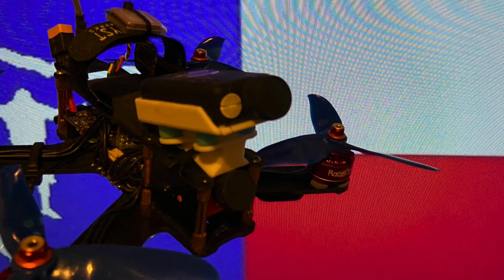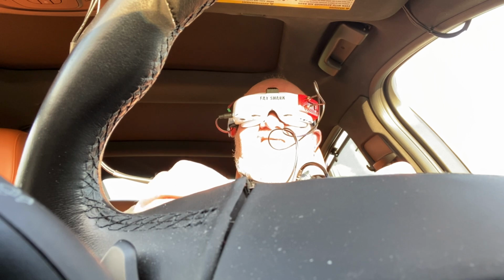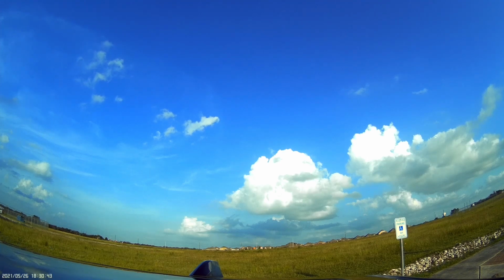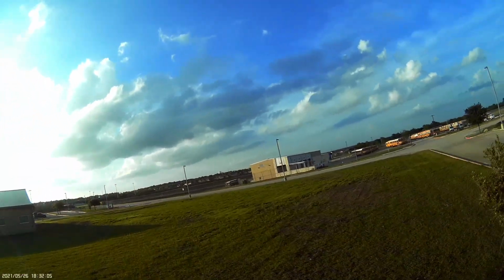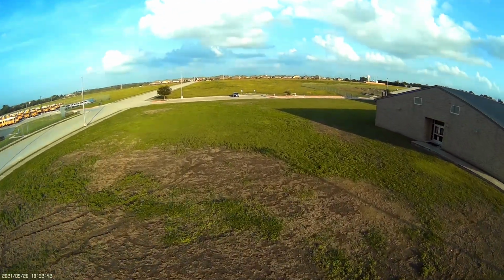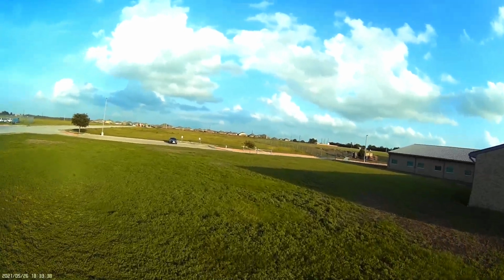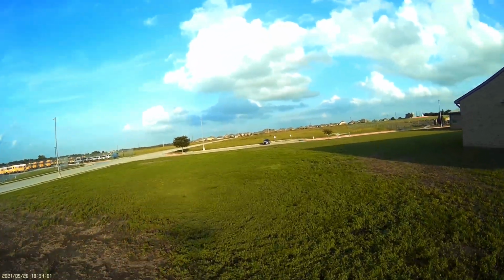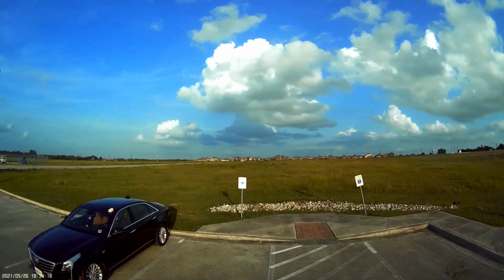Testing Vibration isolated Mobius on a 5 inch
The brother flight to the rigid mounted mobius on the 7 in quad. This one is vibration isolated. It is definitely better quality.

Racerstar BR2207S 2200KV 4Pack of motors

Mobius Action Cam

Mobius FPV USB cable

Cheap GPS Module for GPS Rescue

Fatshark Dominator V3 Goggles

Rapidfire Video Module

DJI Mavic

DJI Goggles

DALPROP t5050C 5x5x3 Props